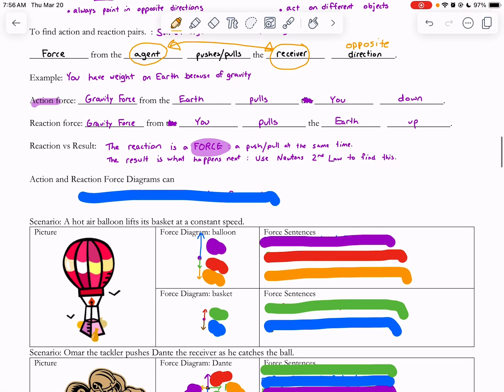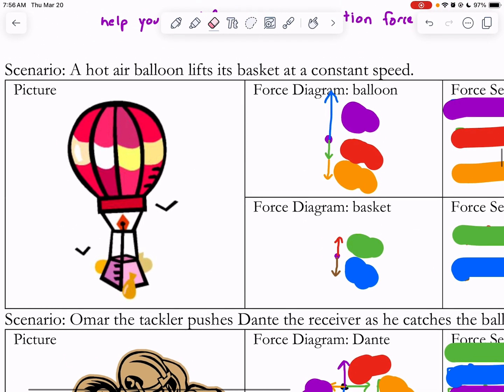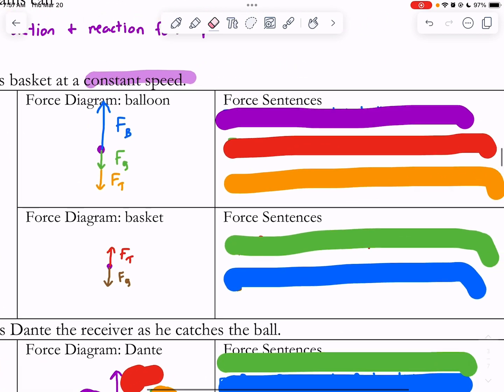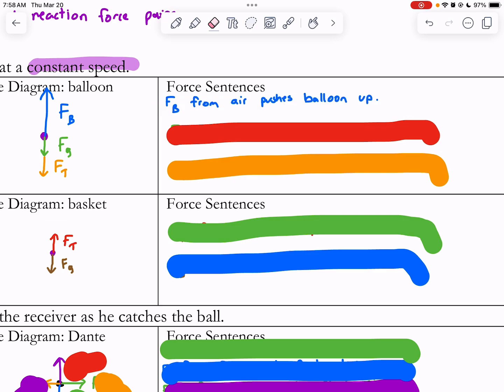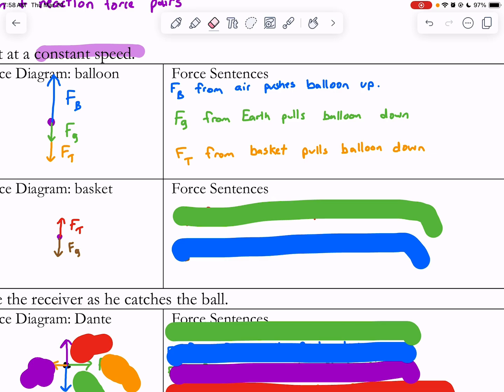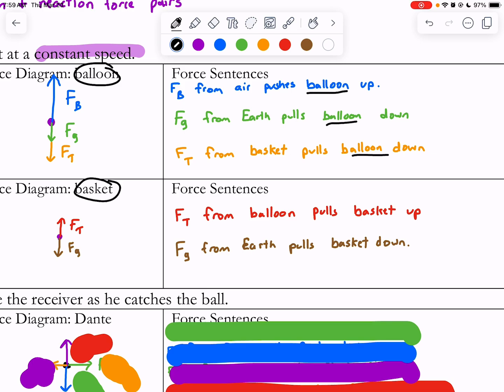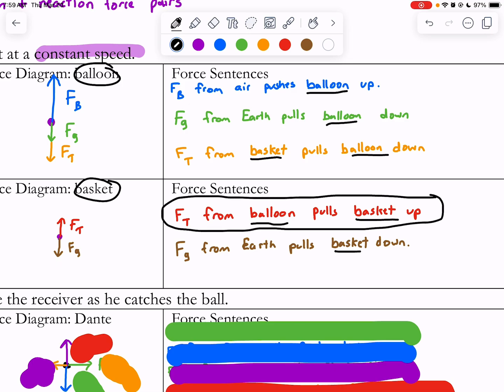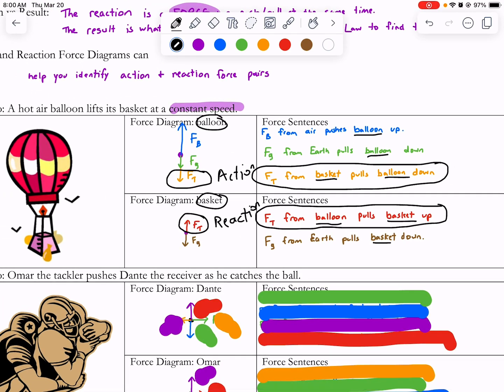Mrs. Gastler - Newtons 3rd Law 4